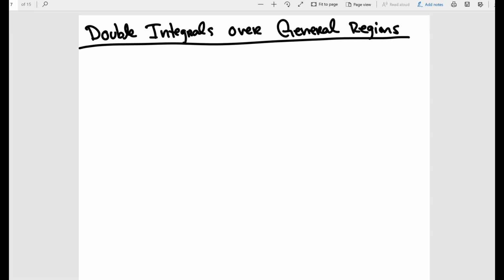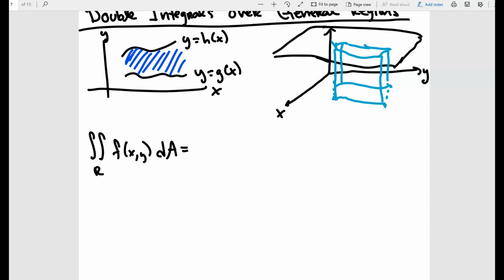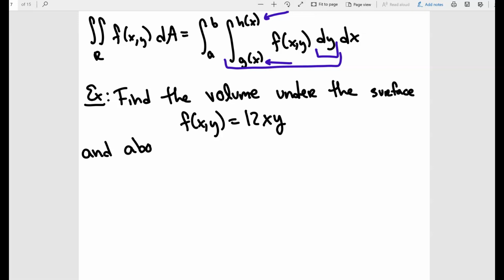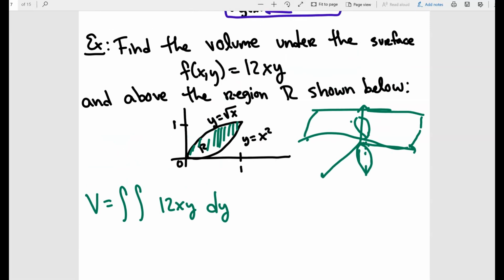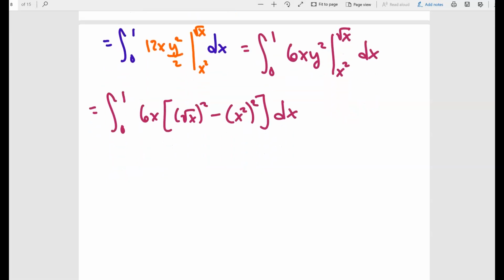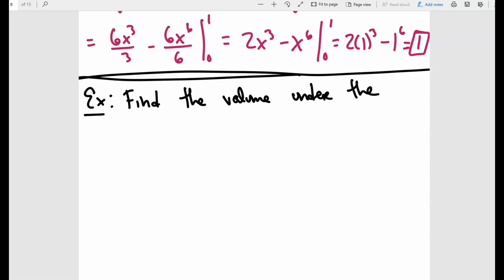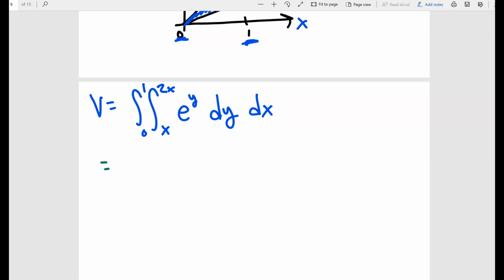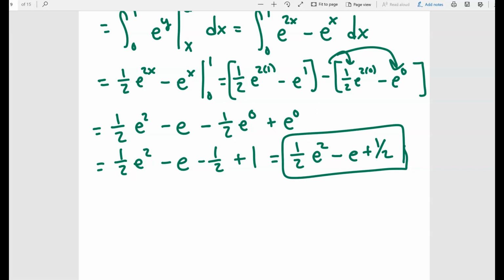Math 122: Multiple Integration Over General Regions